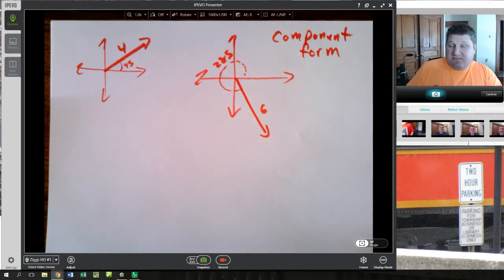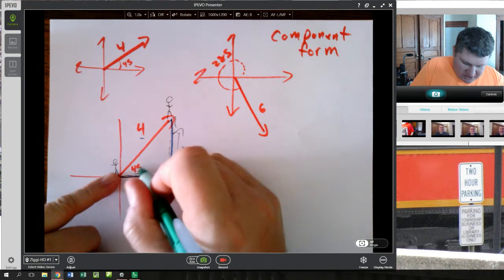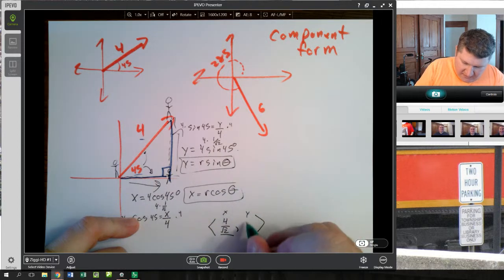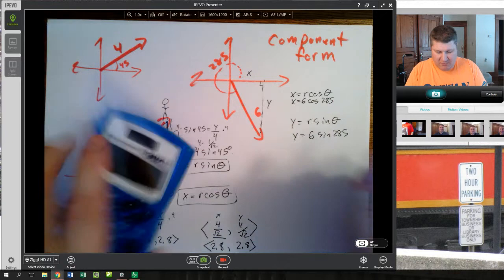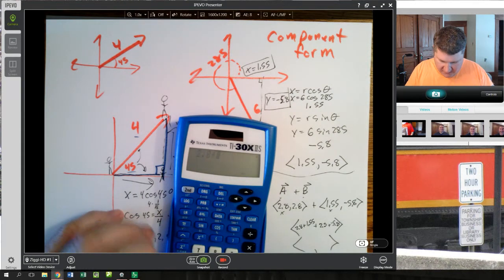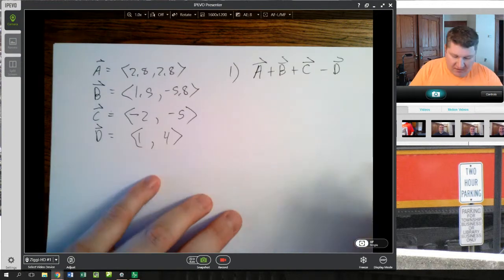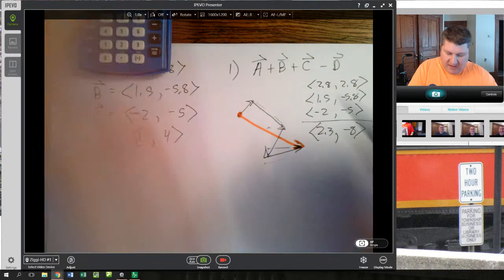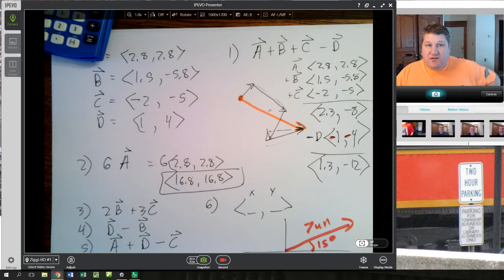Geo Vectors Component form